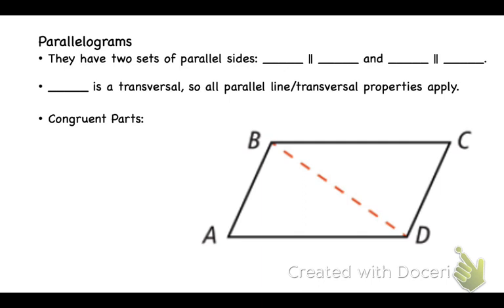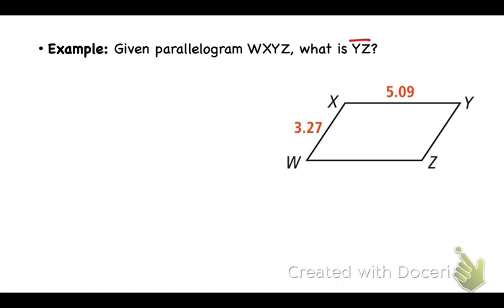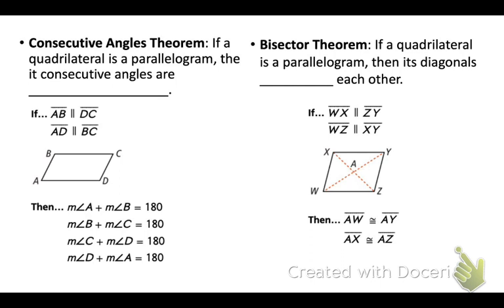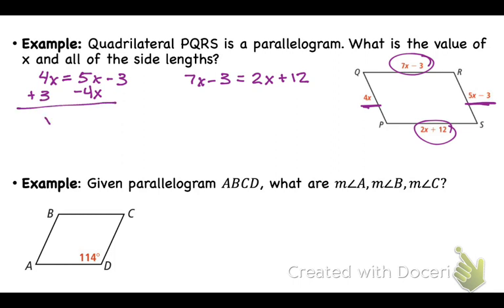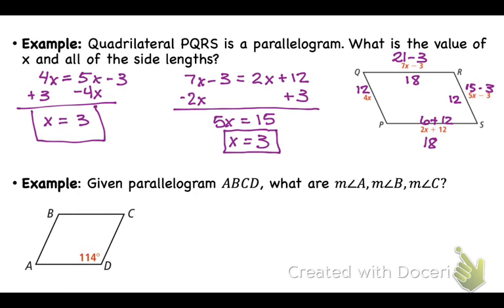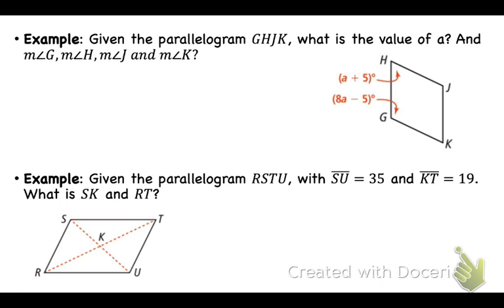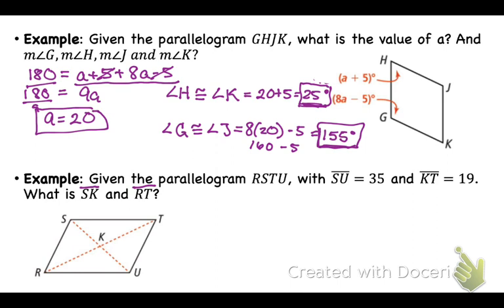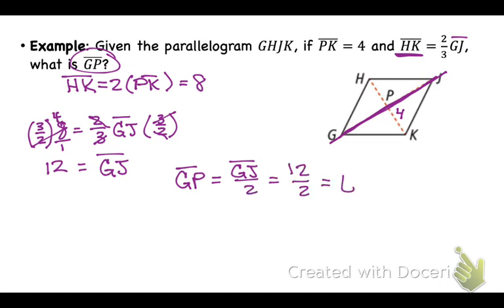Geo 6.3 (12/6/21)